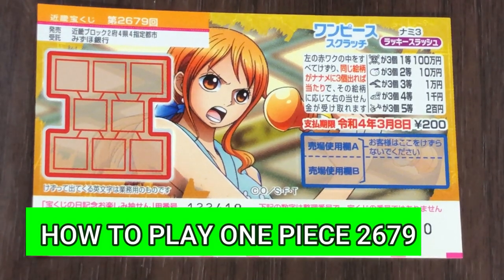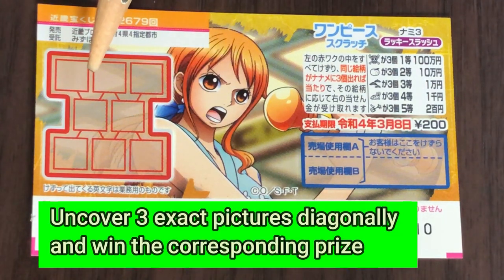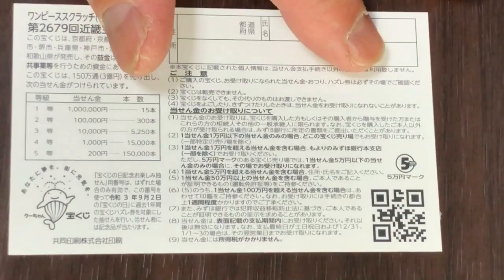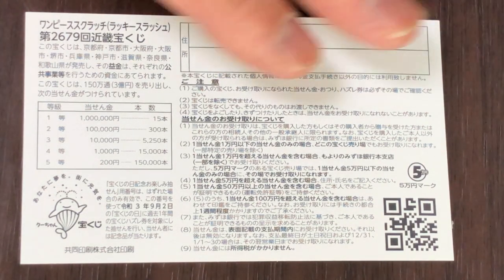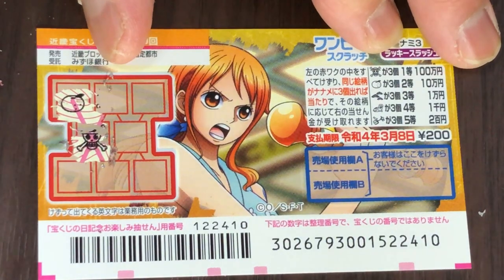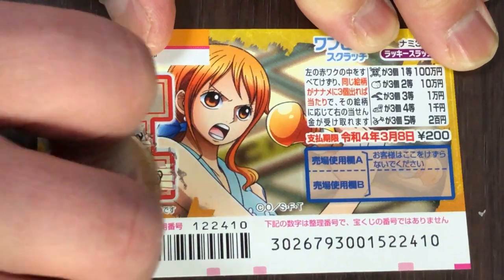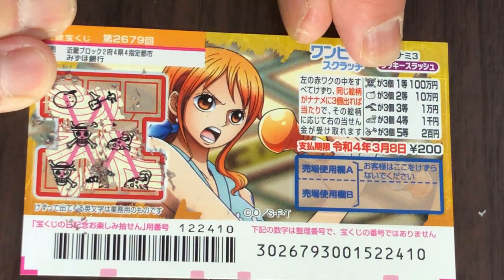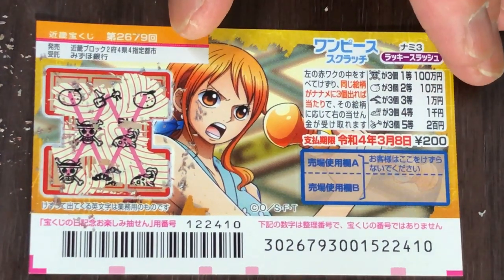A NEW SCRATCH TICKET-HOW TO PLAY ONE PIECE 2679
Feb 10,2021

Hi everyone!  This is a new scratch game that came out today.  Watch and learn how to play it.

Bingo 5,
Japan Lotto,
Japan scratch lotto
Japan sightseeing,
Japan travel guide,
JAPAN,
Japanese banking,
Japanese culture,
Japanese language,
Japanese,
Japanican,
lottery,
takarakuji,
things to do in Japan,
Tokyo,
Typhoon in Japan,
visit Japan,